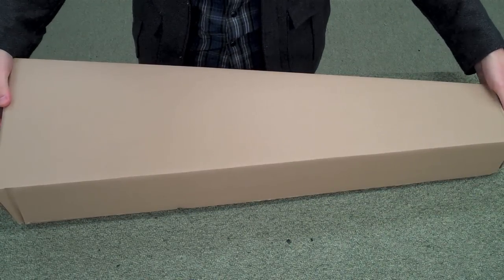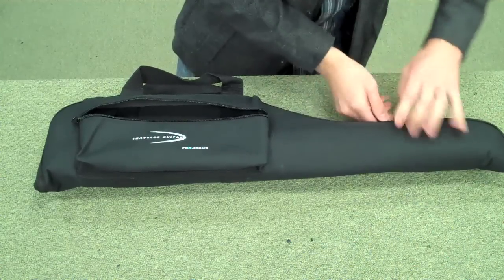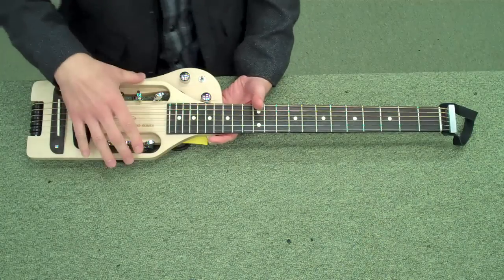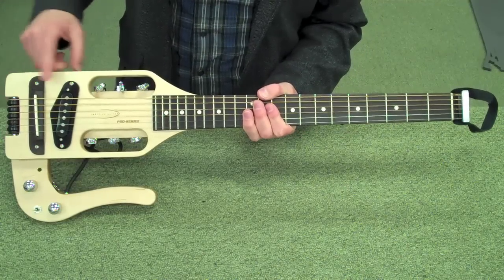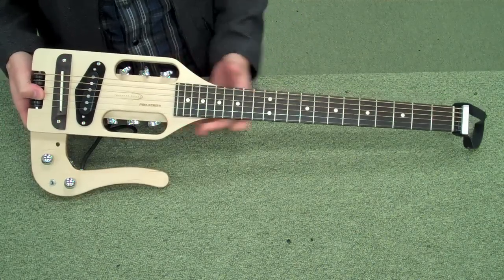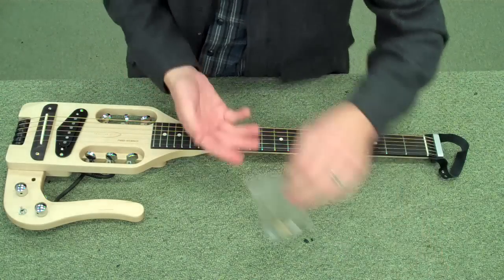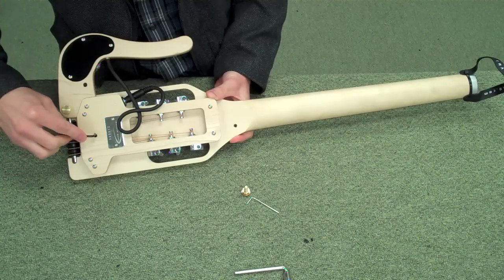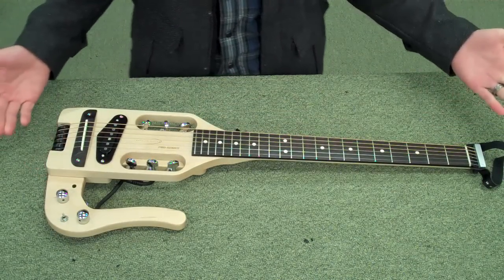Traveler Guitar Pro-Series Box Opening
Traveler Guitar Pro-Series unboxing and explanation of parts, features, included accessories and setting up the guitar for playing.

The Pro-Series represents Traveler Guitar’s original production model and remains a standard of innovation and design for travel guitars. The proprietary In-Body Tuning System uses standard tuning machines relocated into the body, eliminating the need for a headstock. As a result, you’ll have the same full-scale playing experience you’re used to on an instrument that’s 28% shorter and 64% lighter than a typical full size electric.